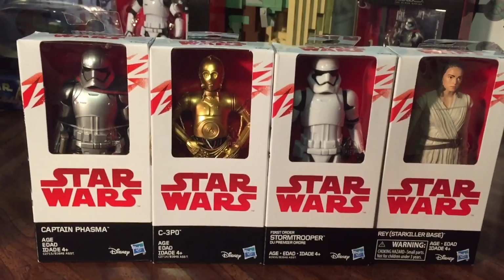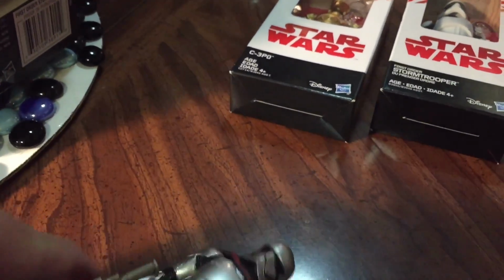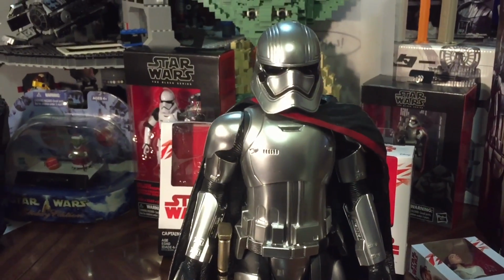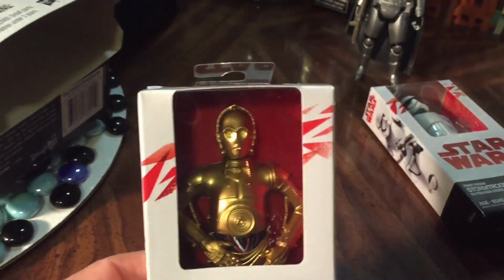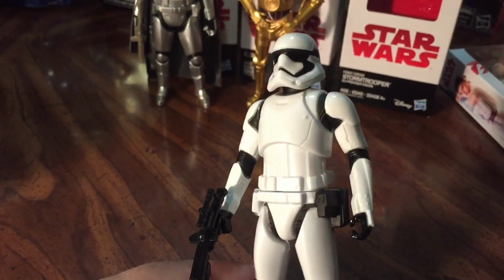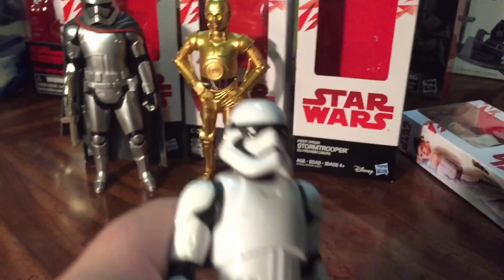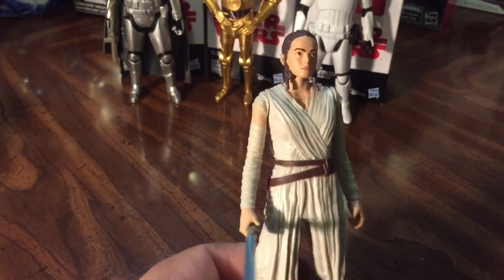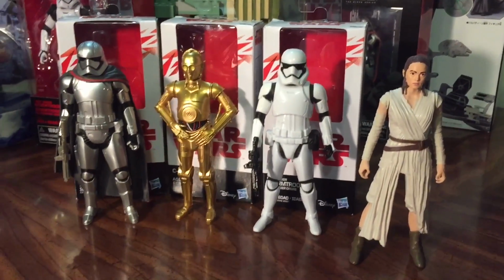MrByZ Reviews Episode #68 Hasbro Star Wars bargain 6” review: Phasma C-3PO Stormtrooper Rey